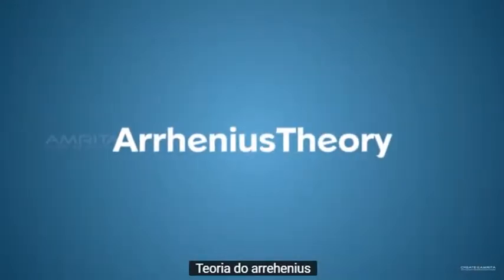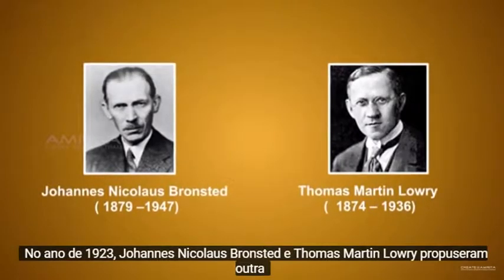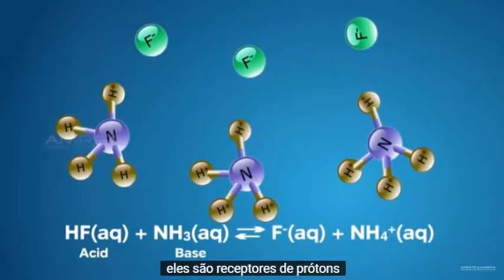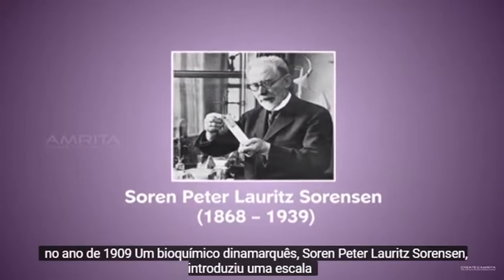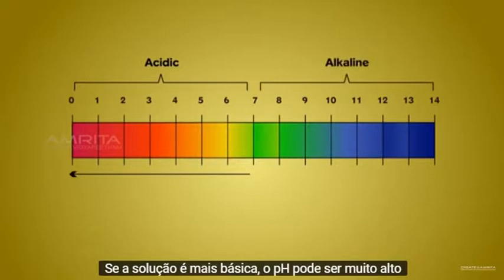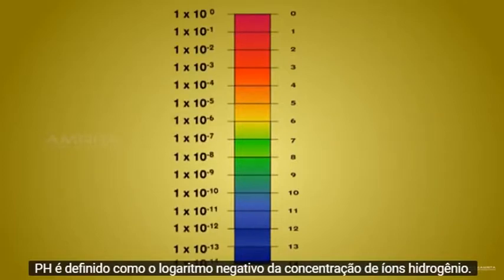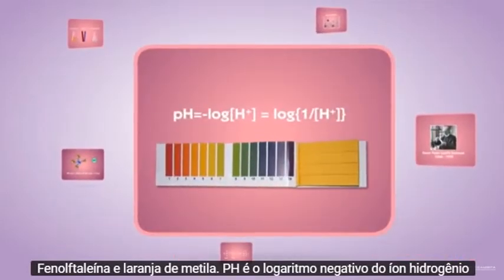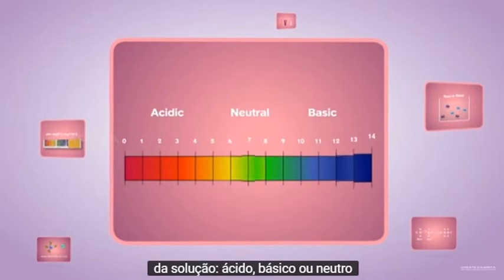9 Ácidos e Bases